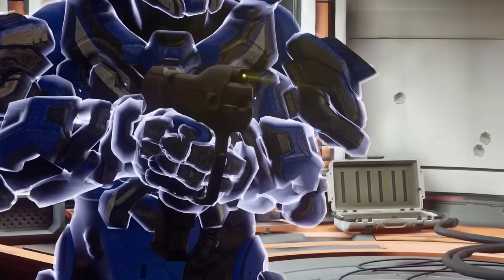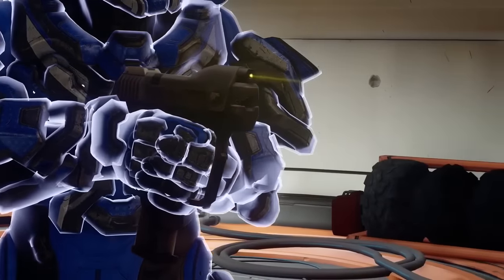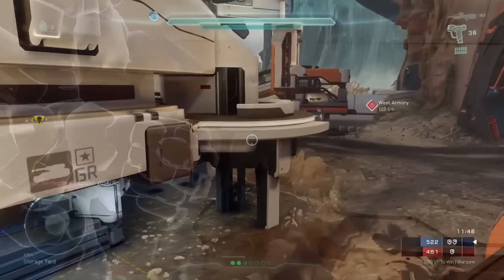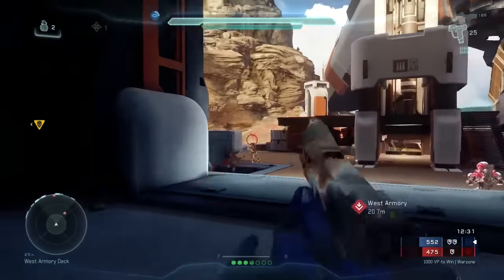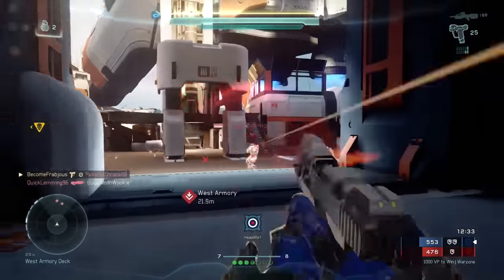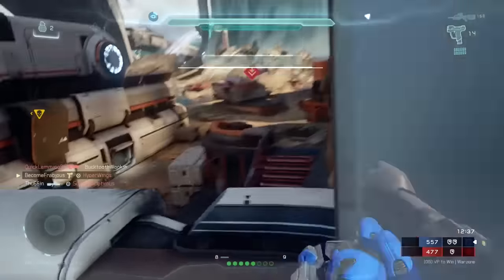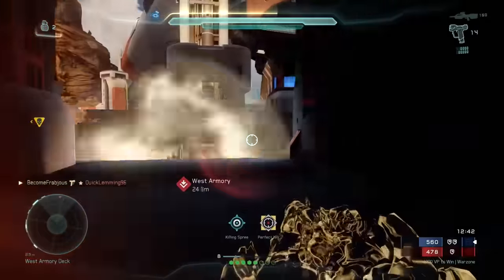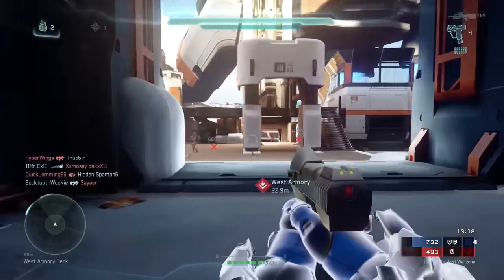Halo 5 Original CE Magnum Gameplay - Mythic Weapon Showcase